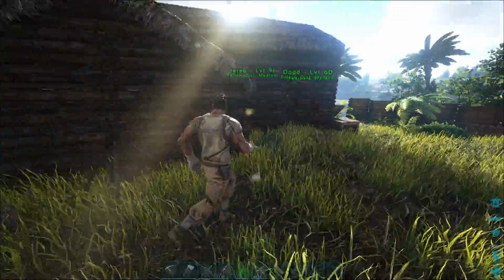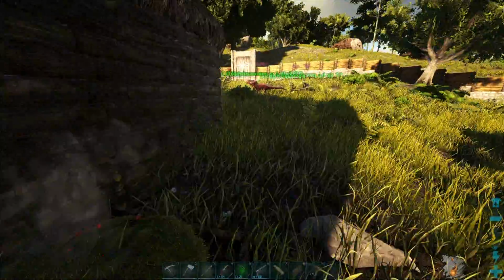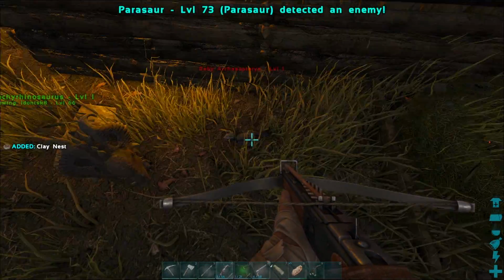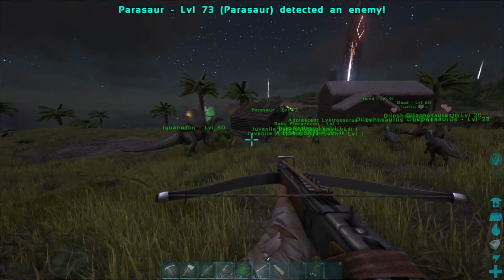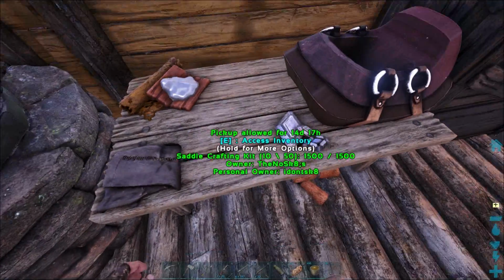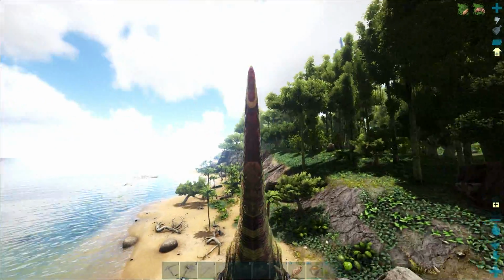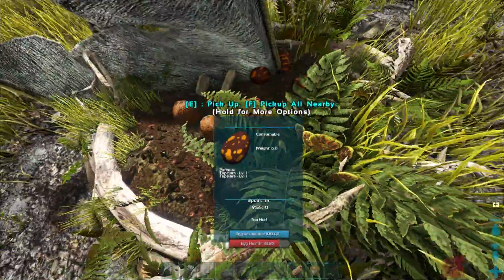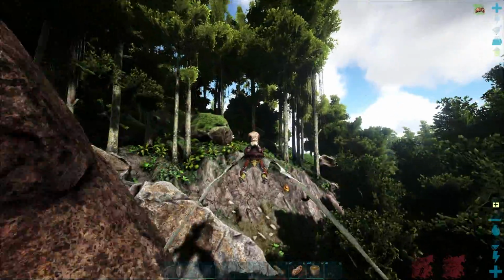Taking Flight! Mass Hatching Our Eggs! | The Hunted Ep.6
Pretty successful video, lots of new friends added to the ranks! Hopefully I can get more coir fiber soon, I wanna start riding more of our beasts.